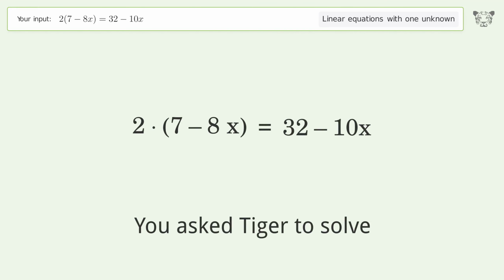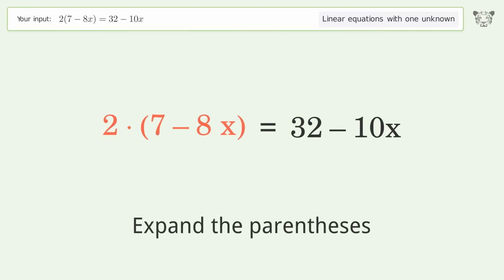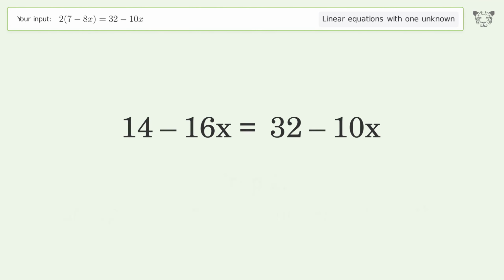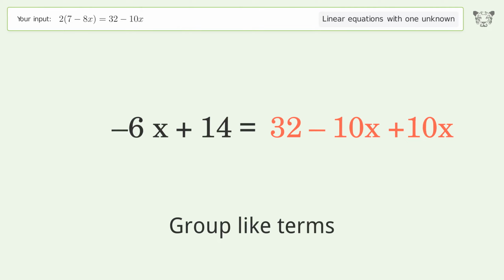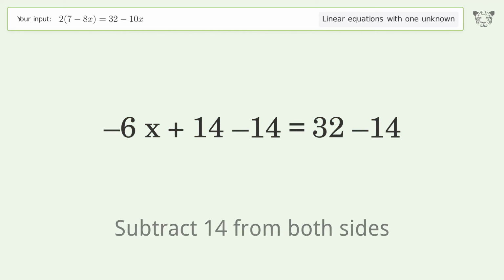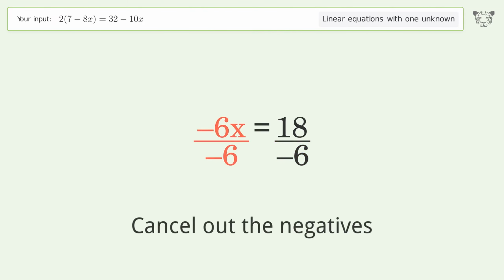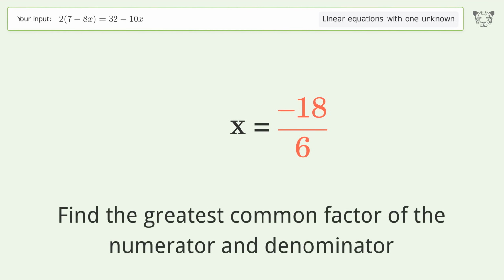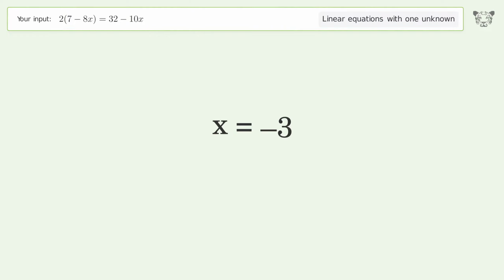Solve 2(7-8x)=32-10x: Linear Equation Video Solution | Tiger Algebra